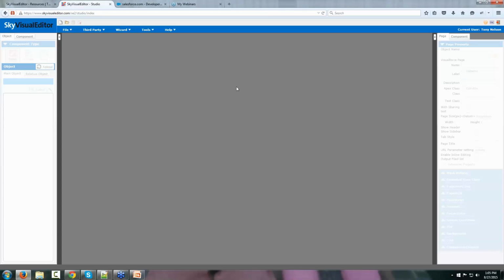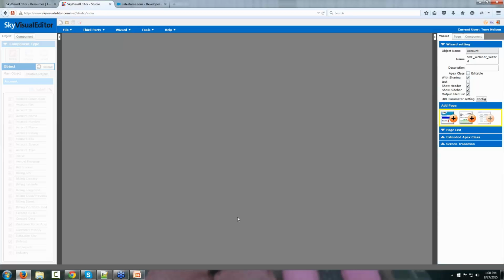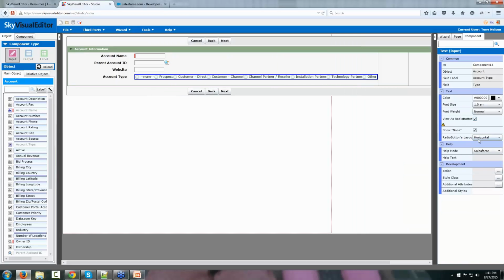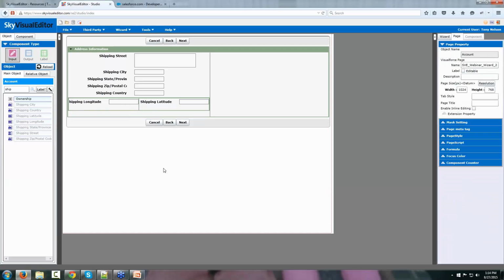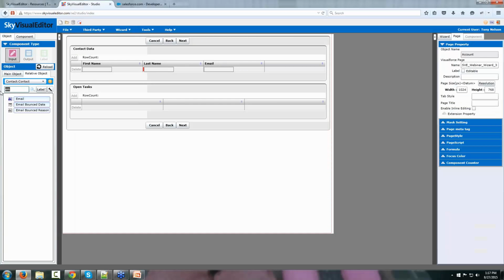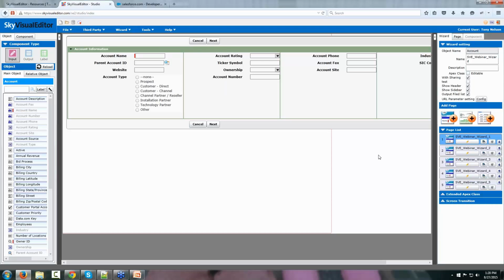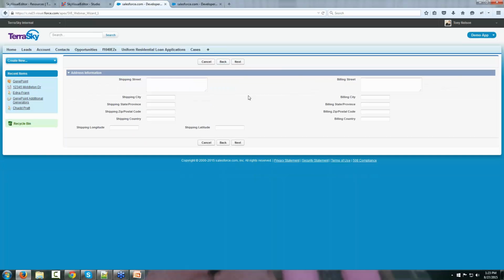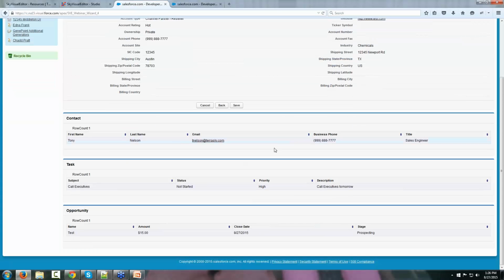August 27th 2015 - Wizard Template Basics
This webinar shows how to utilize the Wizard Template within SkyVisualEditor to create a step-by-step process flow for users to create new records.